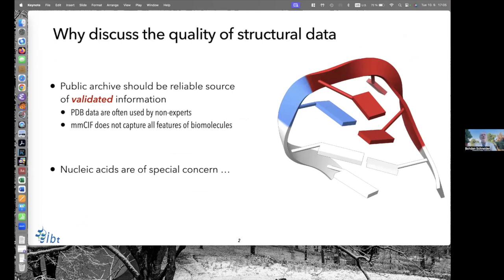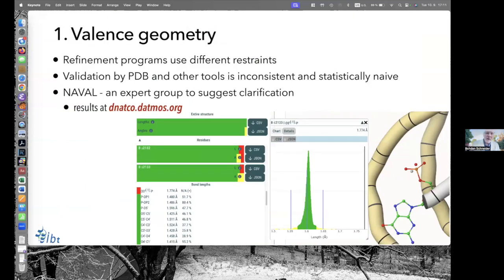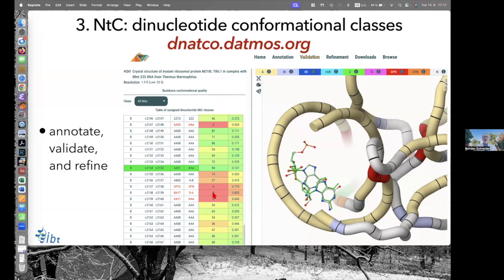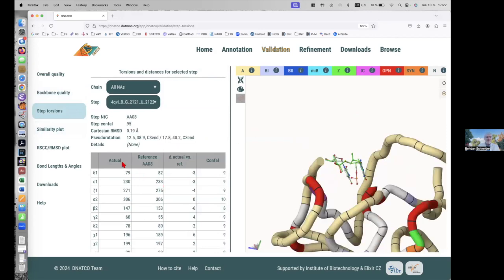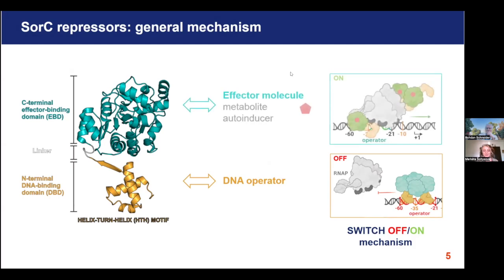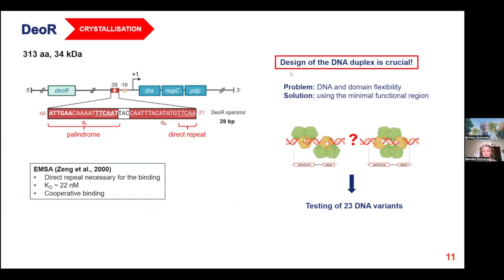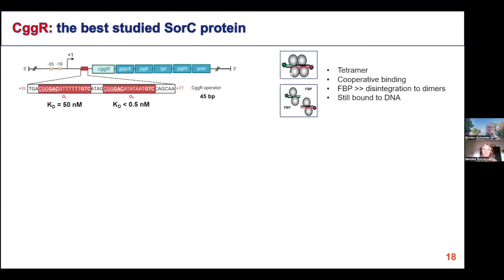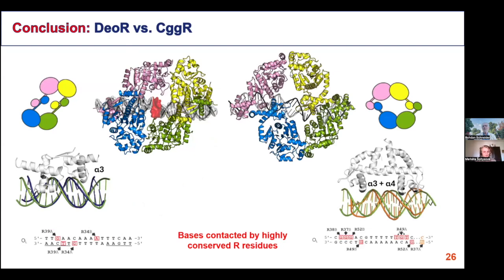3D-BioInfo Webinar: Nucleic Acids Structural Bioinformatics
00:15 Improving validation of nucleic acid structures
Prof. Bohdan Schneider (Institute of Biotechnology of the Czech Academy of Sciences)
19:42 Structural insight into the mechanism of the SorC protein family
Markéta Šoltysová (Institute of Organic Chemistry and Biochemistry of Czech Academy of Sciences